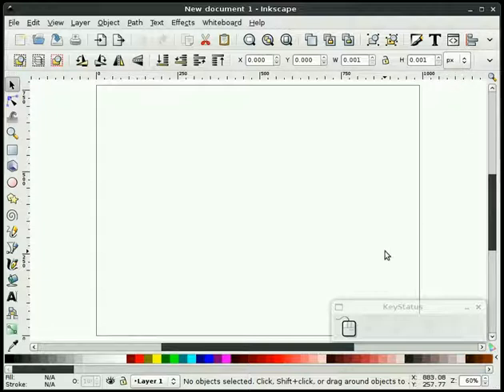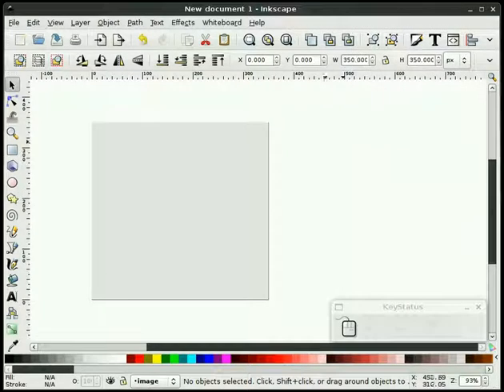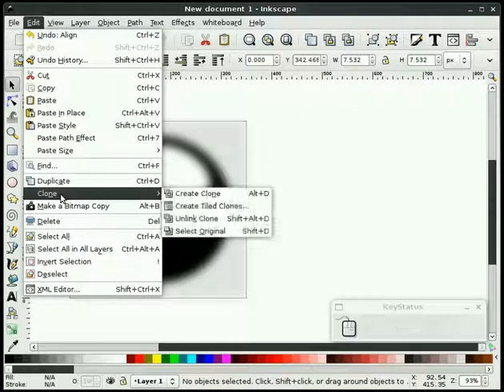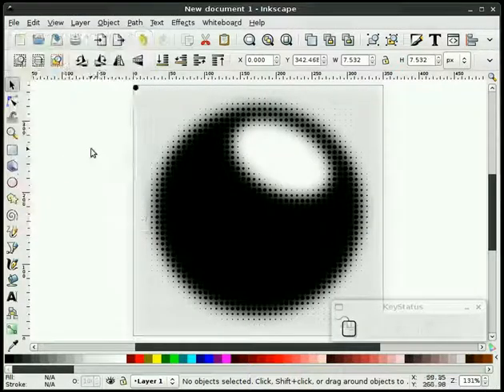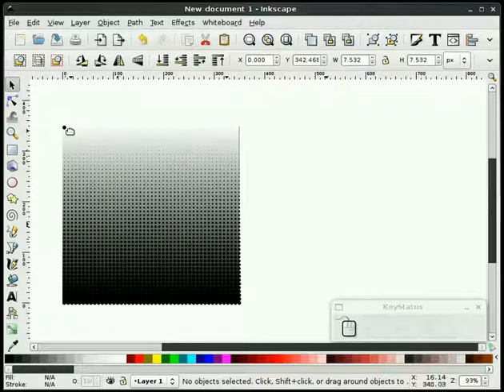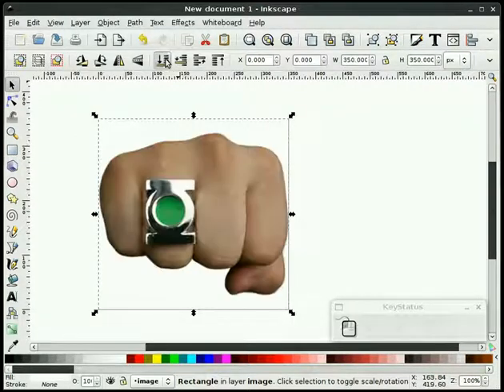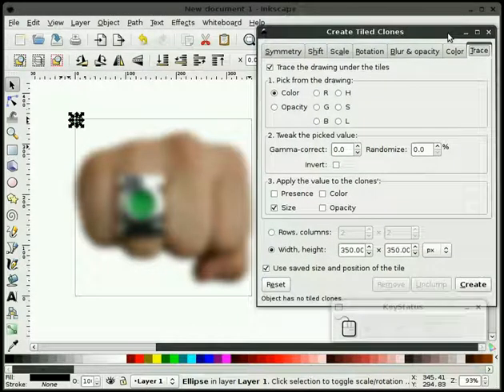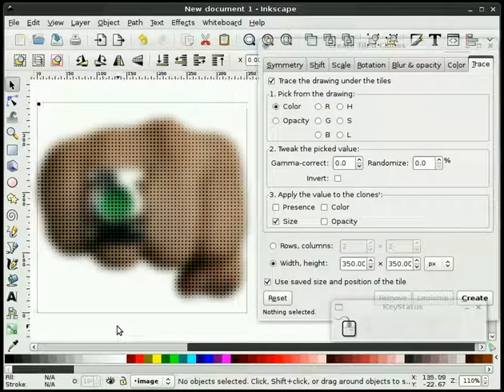Inkscape. Эпизод 068 - Полутона (Episode 068 – Halftones)